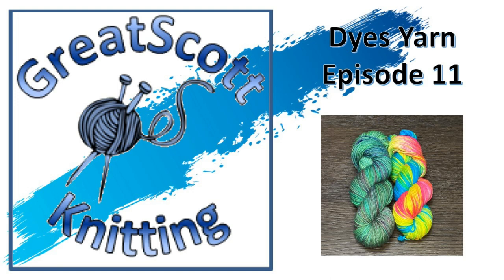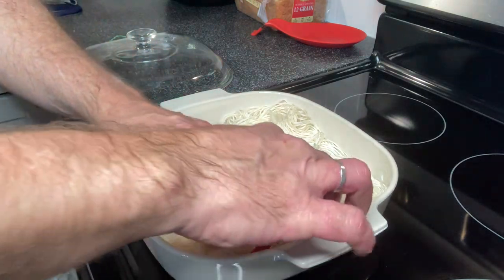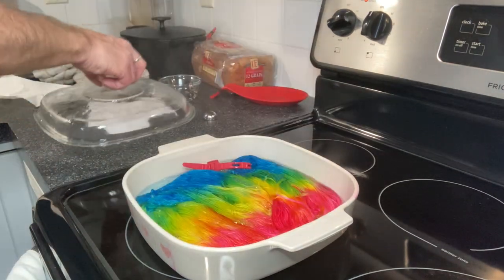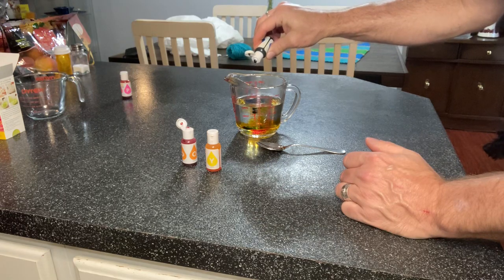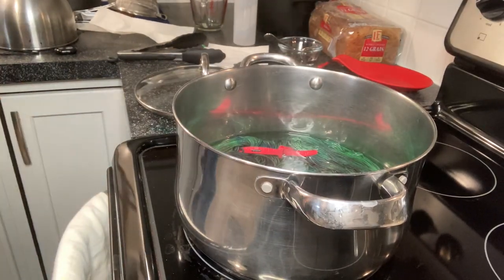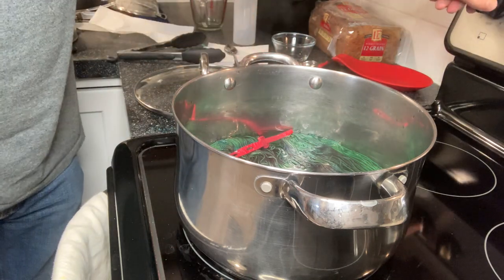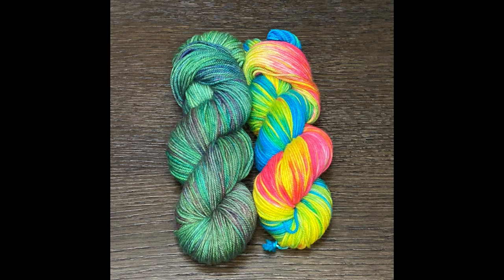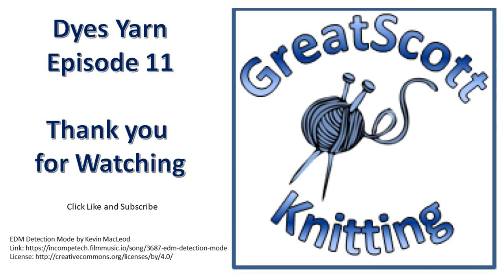GreatScott Knitting - Dyes Yarn: Episode 11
In this episode, I am dyeing a couple of skeins of yarn with Wilton's food coloring.  I am doing a low immersion space dye on one skein and layering color on the second skein.